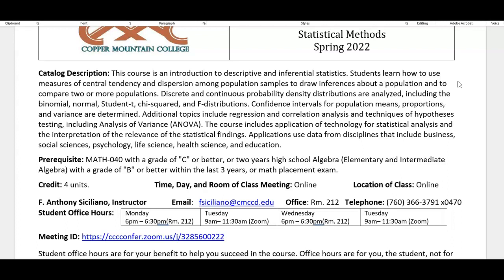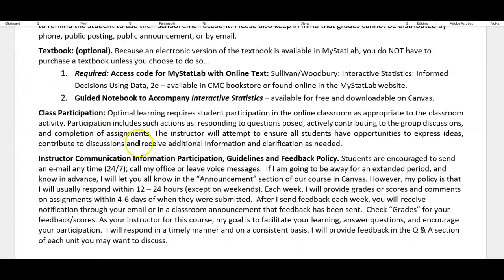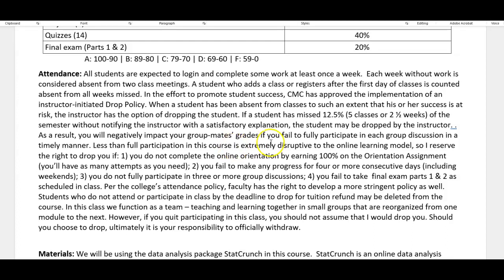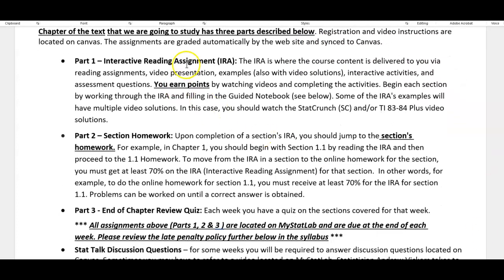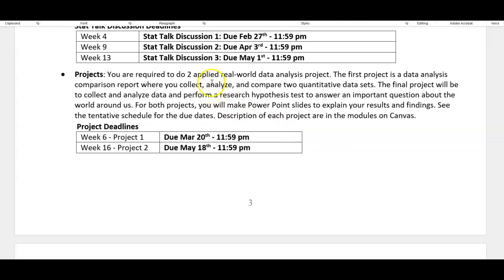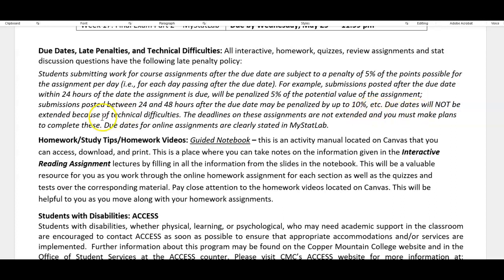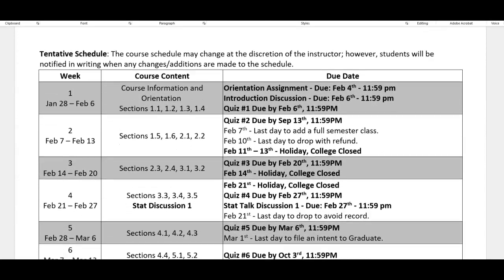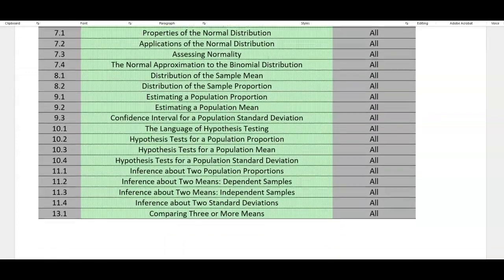Math 14 Online Syllabus Spring 2022